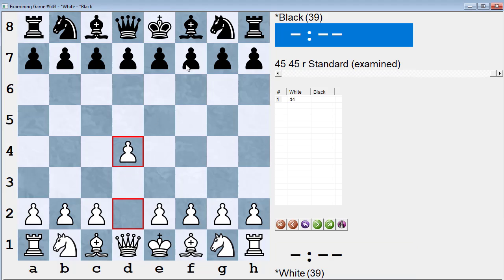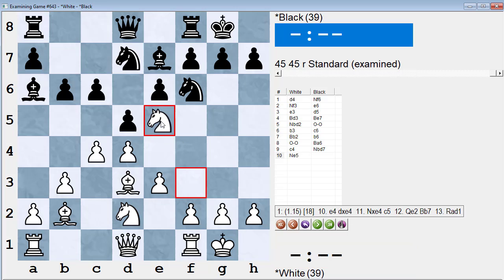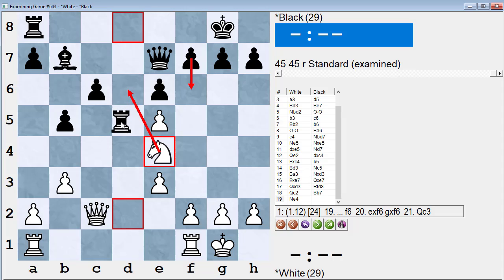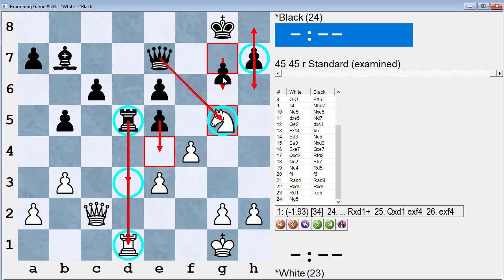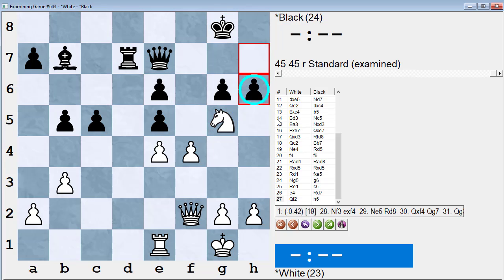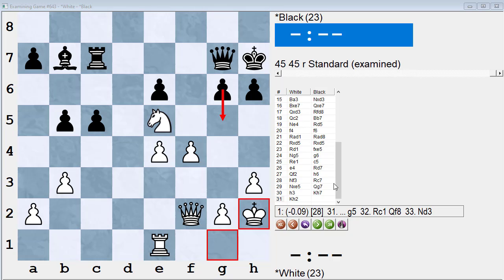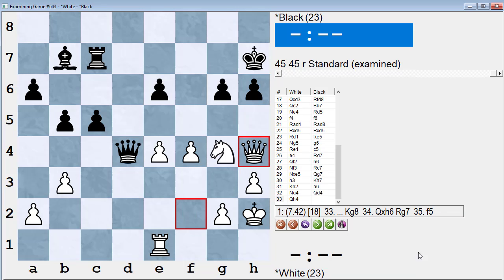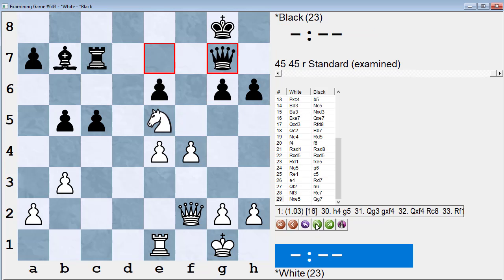Improve Your Chess: Amateur Game 4 - Loser's Lessons Learned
NM Dan Heisman comments on the 4th in a series of amateur chess games, this one from the 2019 Marshall FIDE U1800 event. The game includes the observations and lessons learned from the loser's annotations. This video includes examples of several different types of strategically critical decisions.

NM Dan Heisman has been a full-time chess instructor since 1996 and is the author of 12 chess books, the TV show "Q&A with Coach Heisman" on Chess.com and the radio show "Ask the Renaissance Man" on the Internet Chess Club. Radio personality Howard Stern was one of Dan's students. Dan tries to answer comments on YouTube but for a quicker, more comprehensive answer (or questions about lessons), contact Dan via email, skype, or phone via Dan's His Chess Tip of the Day is @danheisman on Twitter, which won the award for "Best Twitter Feed" in 2021 from the Chess Journalists of America.